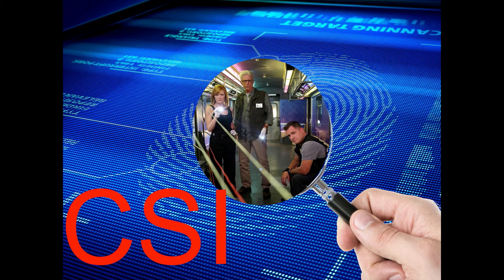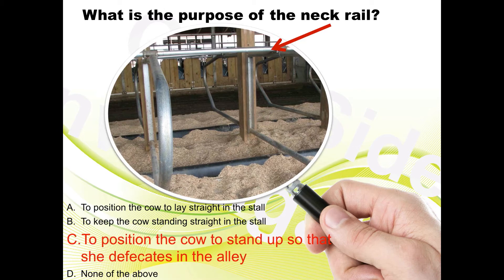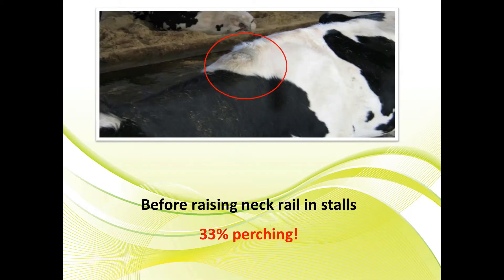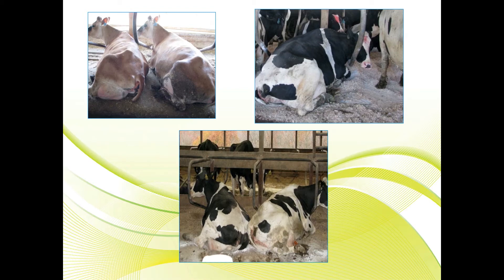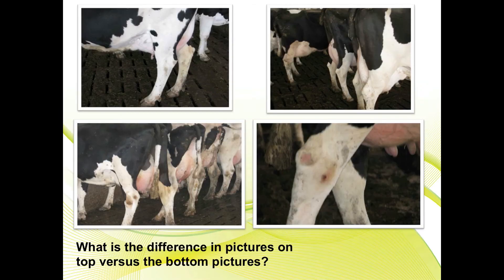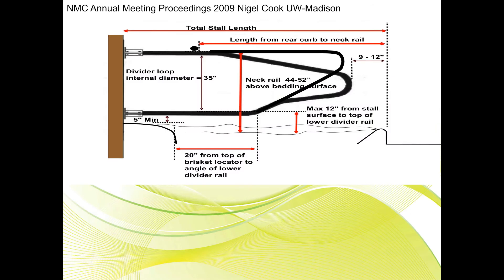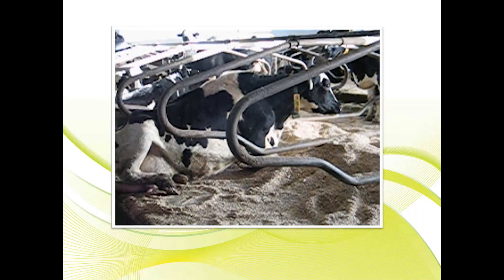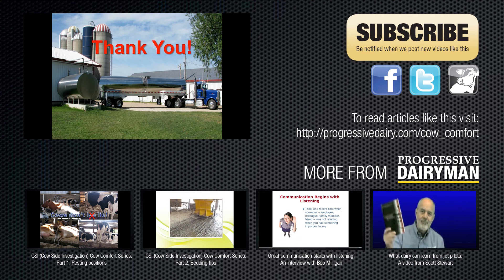Cow-Side Investigation, Part 3: Stalls and their dimensions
In the final video of a three-part series about investigating and solving cow comfort issues, Alltech Dairy Specialist Tom Lorenzen explores the proper dimensions of cow stalls. Learn the purpose of the neck rail and brisket locator and how adjusting these areas can make some big changes in cow comfort and milk production.